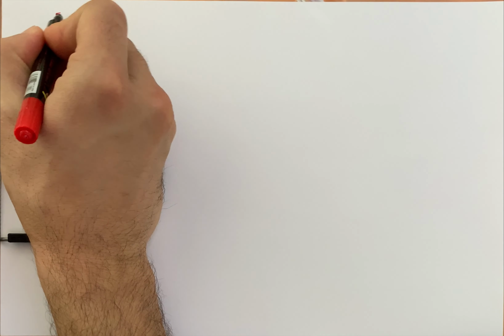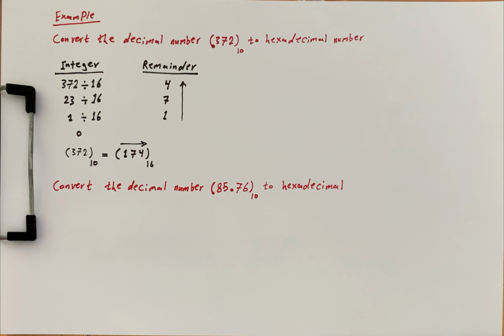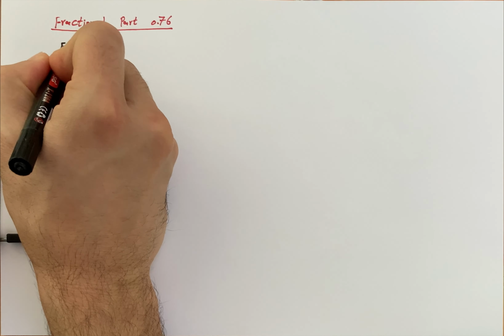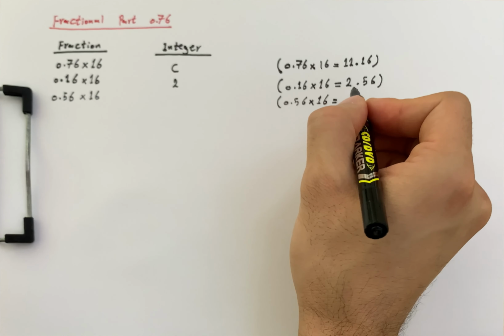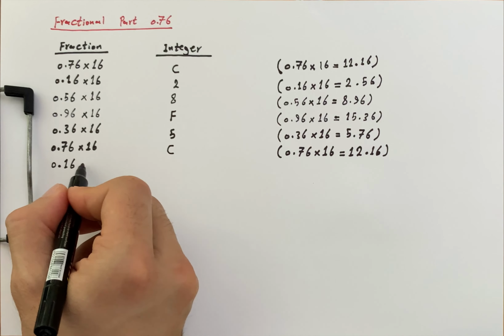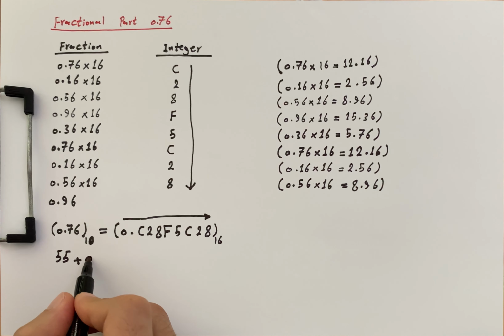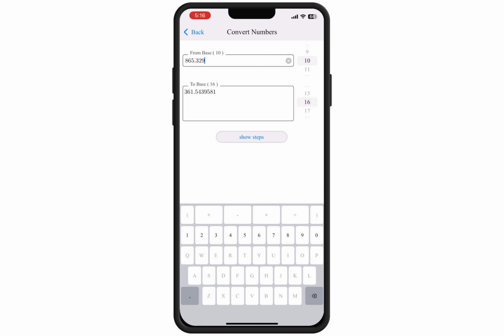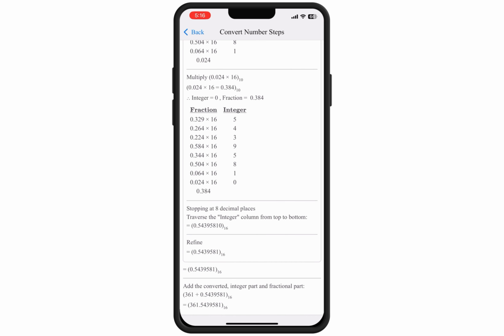How to convert decimal to hexadecimal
Convert a decimal number system to a hexadecimal number system. We will study the decimal to hexadecimal conversion method and take some examples.